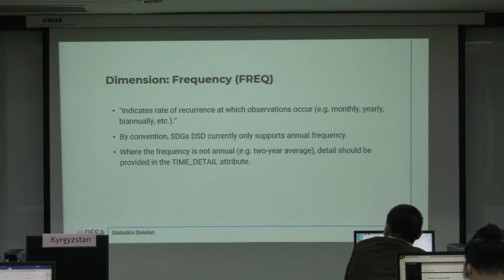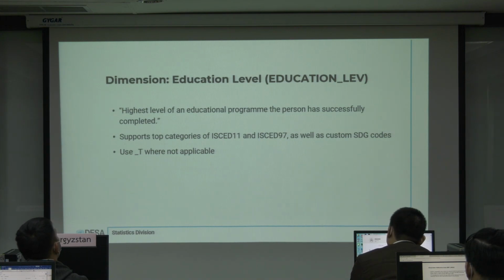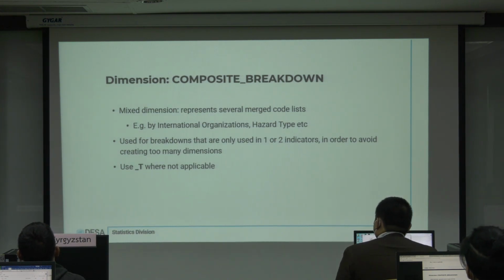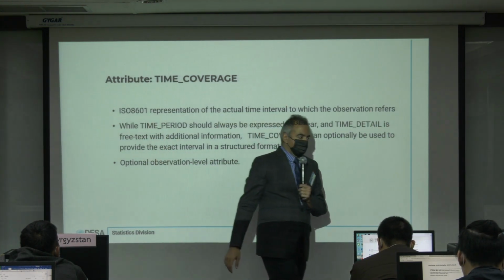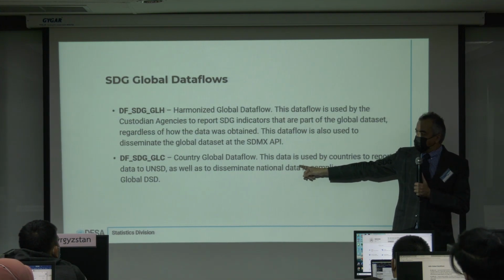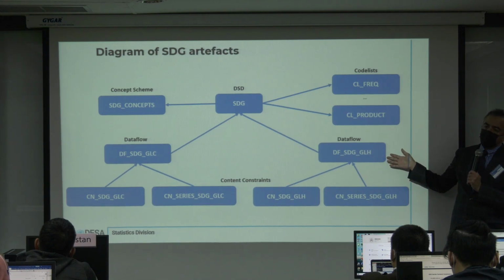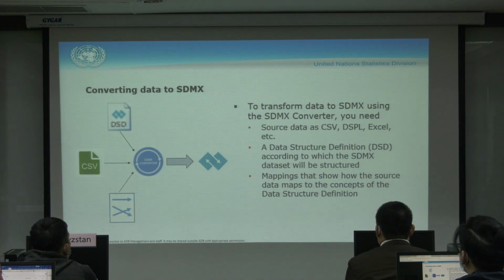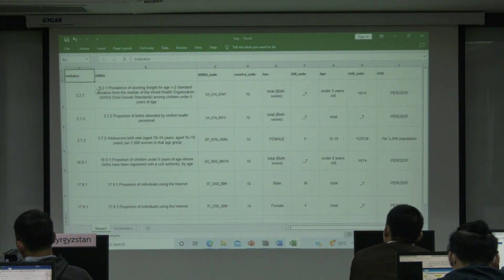SDMX Advanced Workshop ADB&UNSD @TNSO 1-4/4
7 November 2022 Part IV
Government Statistical Exchange Standard Group, GSIC, TNSO